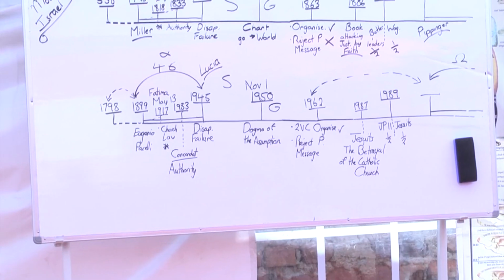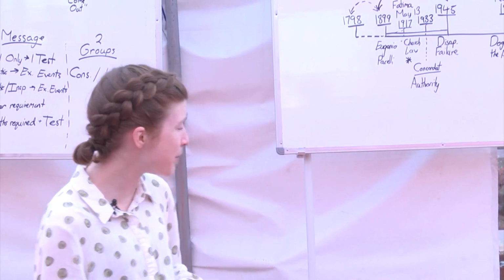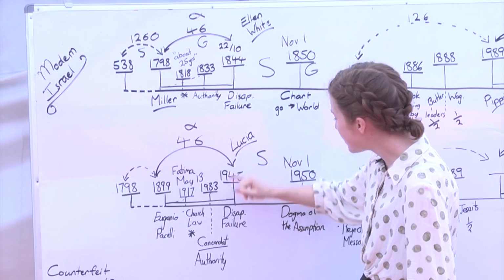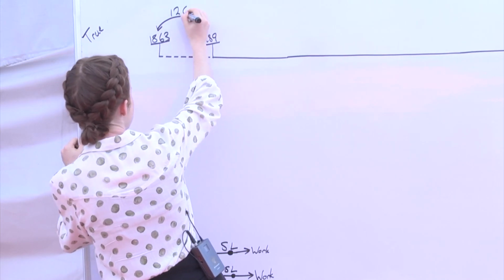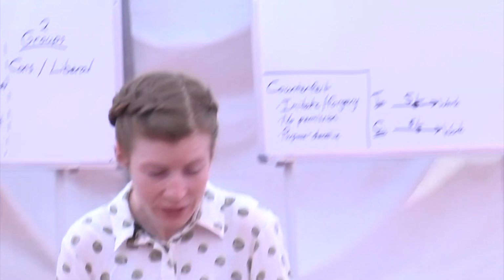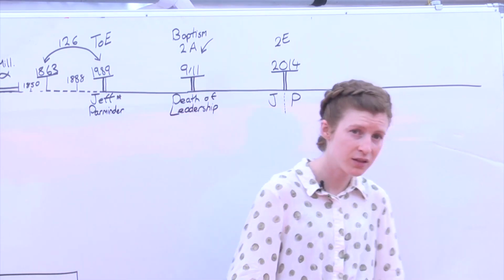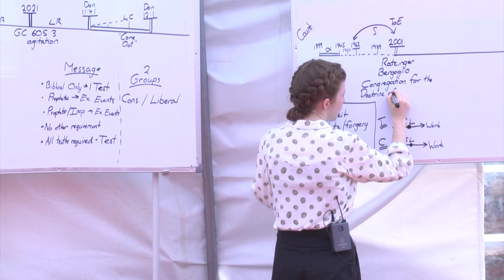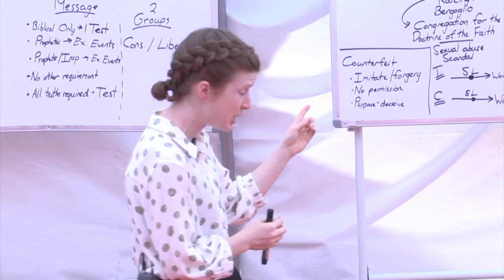13. The Counterfeit Line Part 2-Tess Lambert (19-01-2020)